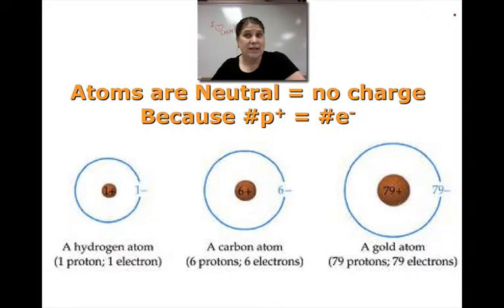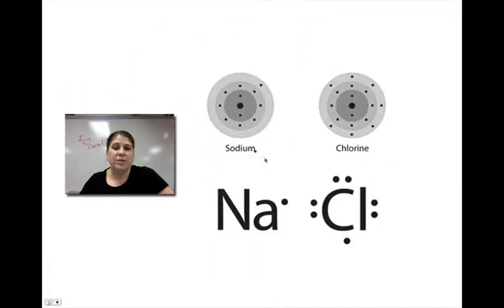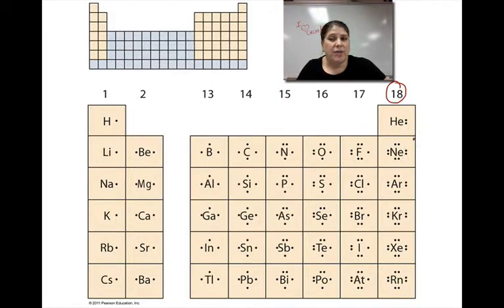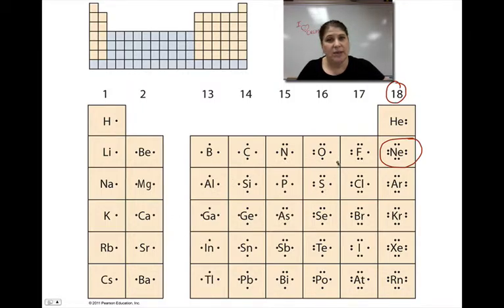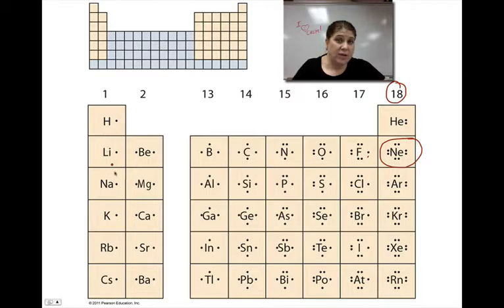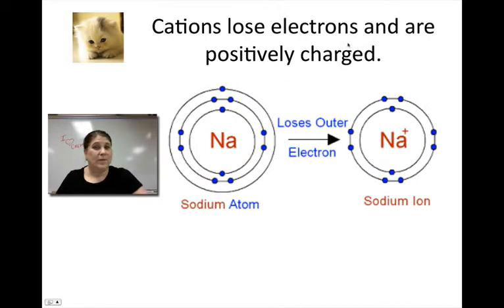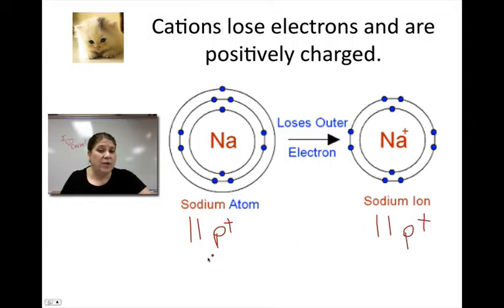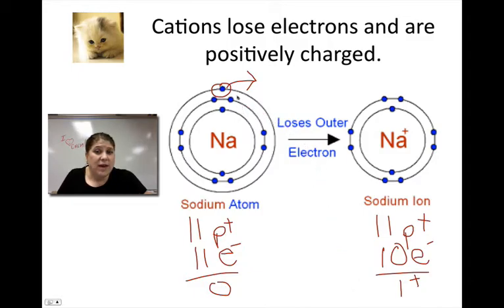Review of Dot Structures & Cations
Ms. Haller reviews ions, dot structures and cations for a station rotation review for her 11th grade Chemistry class.